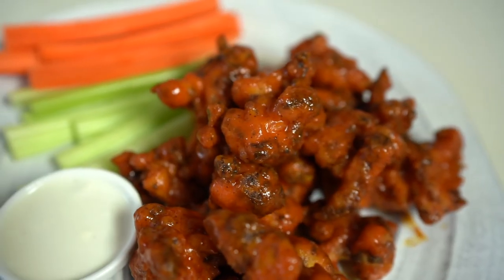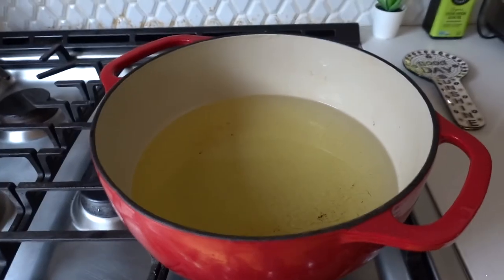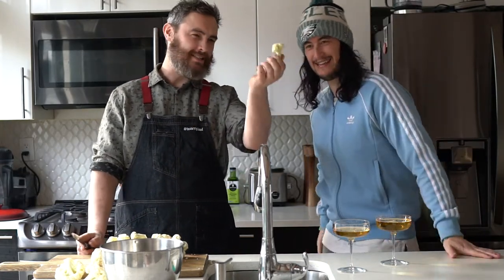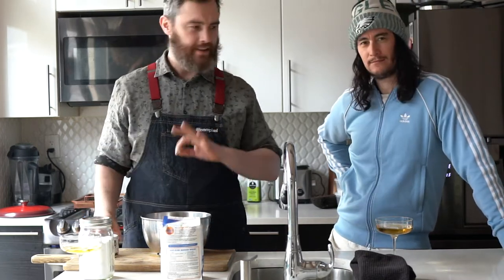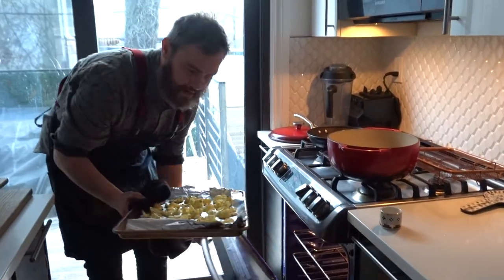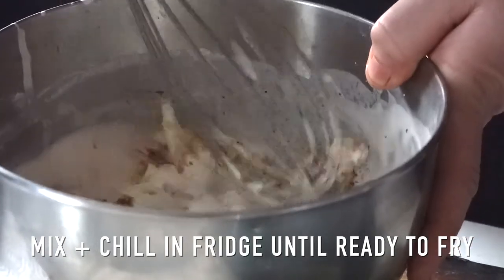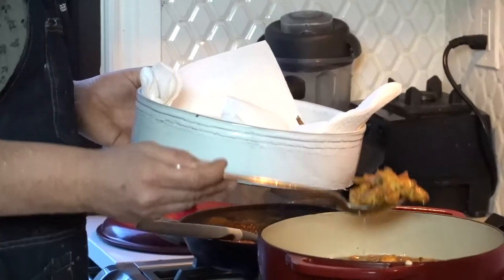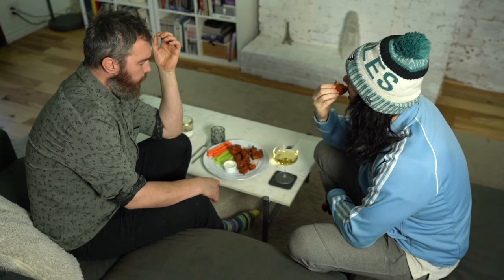Vegan Superbowl 2020 Cauliflower Wings Recipe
We're so excited to share this INCREDIBLE Superbowl wings recipe...

Welcome back to TheWinoDiaries! In this episode we cook Vegan Cauliflower Wings in spirit of the Superbowl in 2020. We’re also drinking the Champagne of Beers, Miller High Life (in the limited edition champagne bottle). This recipe is partially inspired by a recipe from Red Hook Tavern.

INGREDIENTS:

WINGS:
1 cauliflower (cut into florets)
1 cup all purpose flour
1 cup cornstarch
2 cups seltzer water
Olive oil
Salt and pepper to taste
2 liters canola oil

SAUCE:
1/2 cup Frank’s Hot Sauce
1/4 cup butter
1/2 teaspoon chili powder (optional)

INSTRUCTIONS:
1. Preheat oven to 375.
2. Melt butter in a saucepan, add Frank’s hot sauce and chili powder. Stir to combine and season to taste. Bring to a simmer and keep warm.
3. Generously pour a glug of olive oil into a bowl of the cauliflower. Season with salt and pepper and place in a baking sheet in the oven for 20-30 mins, until golden and cooked through. Let chill in the refrigerator.
4. Meanwhile heat the canola oil on high in a deep cast iron pot or deep fryer.
Add flour and cornstarch together in a bowl and season. Mix together with seltzer water u til you have a smooth batter. Add chilled cauliflower and let sit in refrigerator for 20 mins.
5. Slowly add battered cauliflower to the hot oil, one piece at a time. Fry for 7-10 minutes until golden and crispy. Let the cauliflower drain on paper towel, then toss them through the warm sauce in a bowl. Coat all pieces all over.
6. Serve on a platter with carrots, celery and your favorite blue cheese dressing (regular or vegan/plantbased/dairy-free).

If you make this recipe tag Thejunkietwins on Instagram to be featured in our upcoming episodes!